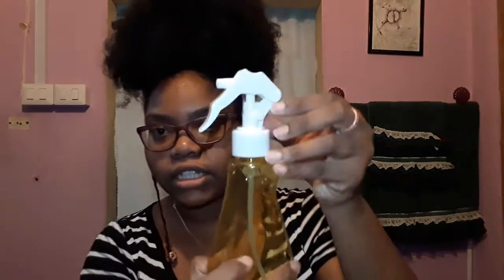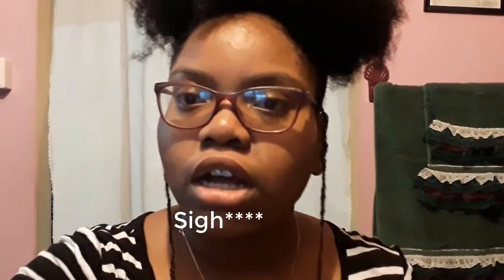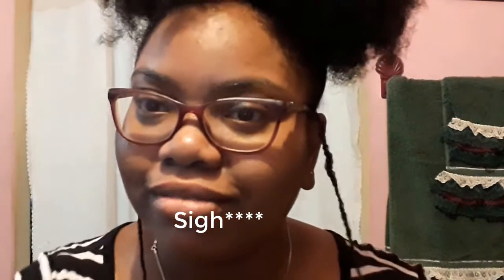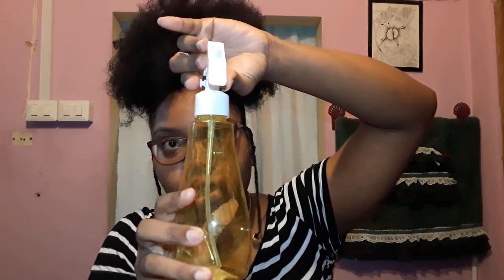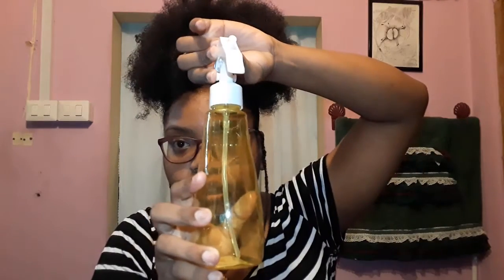My First Pennywise Hual || I Spent $200 || Mini vlog #2.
Hi Loves, welcome come back to my channel and hi to my new subscribers, wayz d scenes. This my first pennywise haul and my second vlog.
Everything that was purchased in this haul is available at Pennywise.

Animation/Track Art By Me.

Social Medias

MINI VLOG MUSIC:
ASHUTOSH - Cuba [FTUM Release] · Latin / Uplifting  Background Music

Social Medias